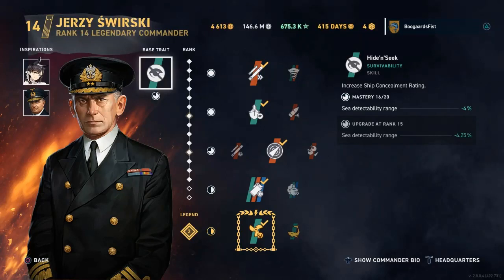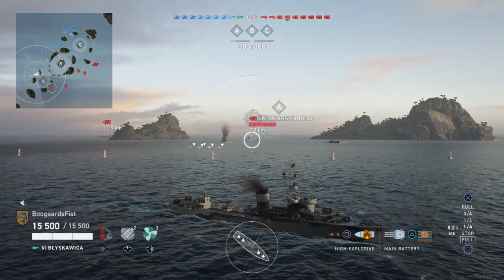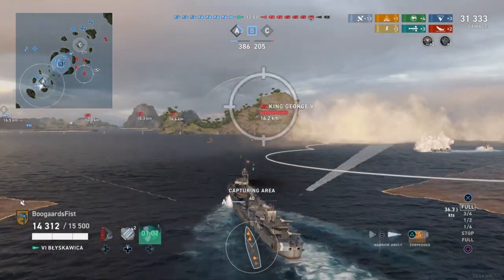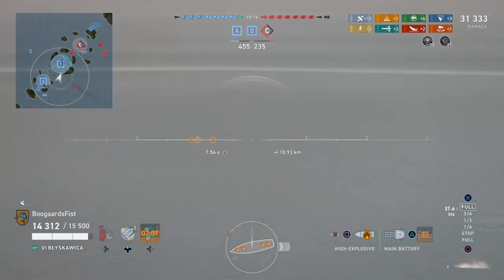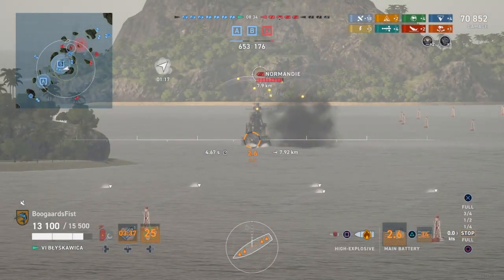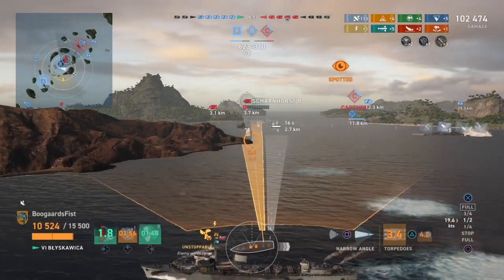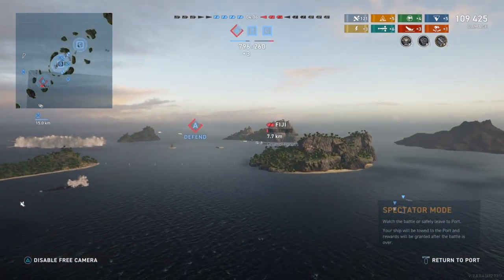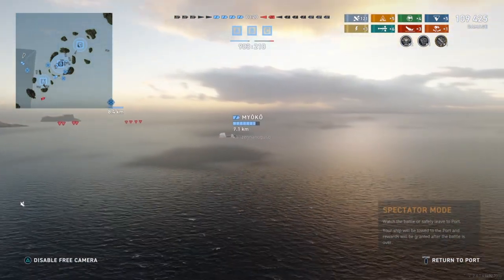Blyskawica Black Friday Sale | World of Warships Legends PlayStation Xbox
Gameplay review and commander build guide for the Polish Destroyer Blyskawica in World of Warships Legends (WoWs Legends) available on PlayStation and XBox.